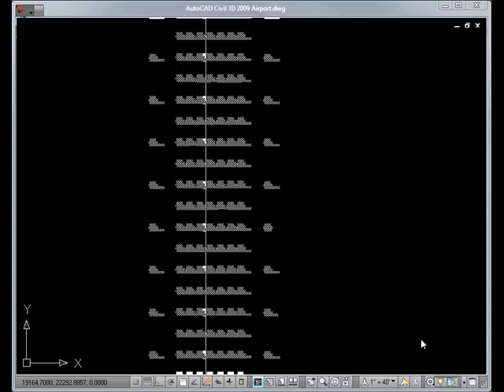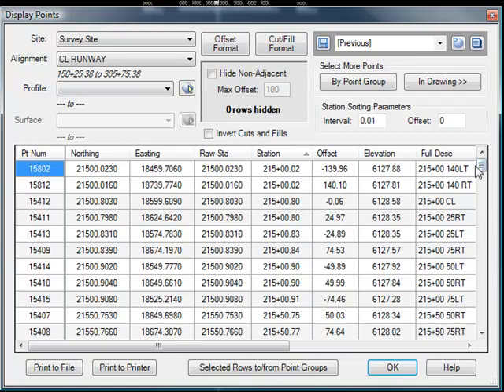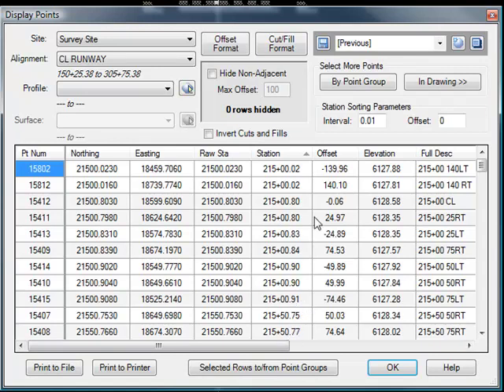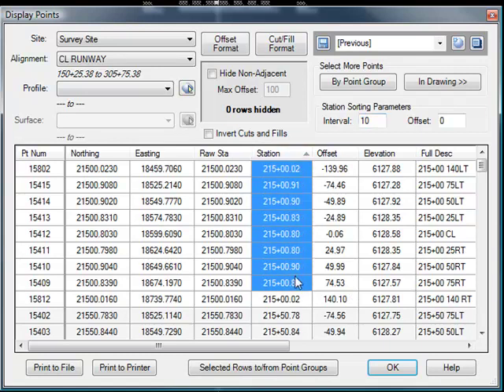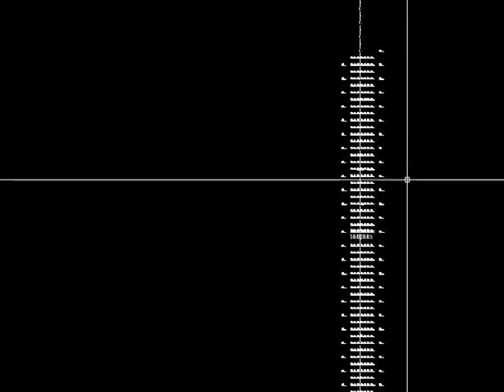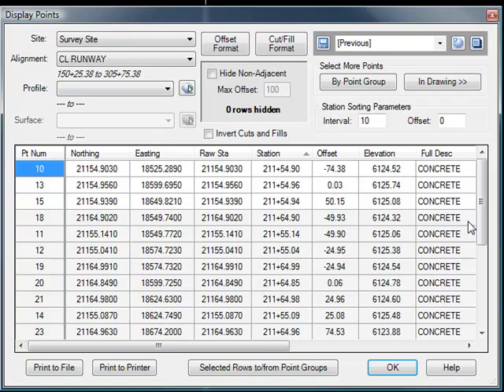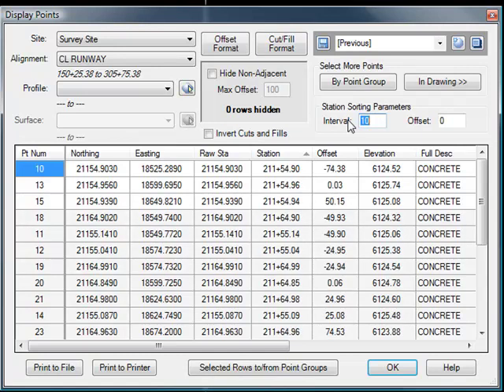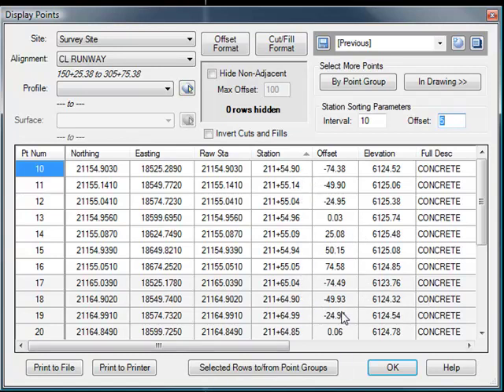DisplayPoints StationSortingParams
This video explains the Station Sorting Parameters in the DisplayPoints command.